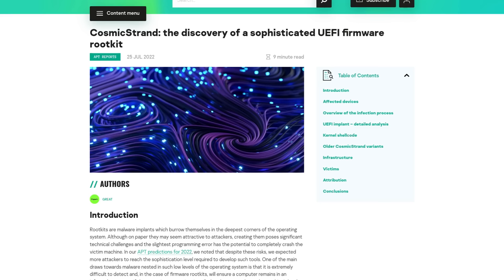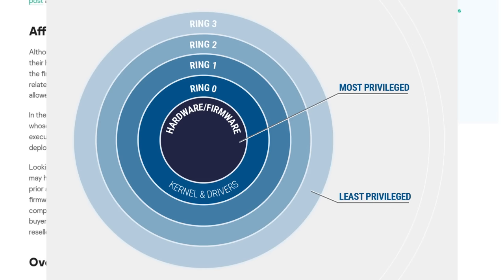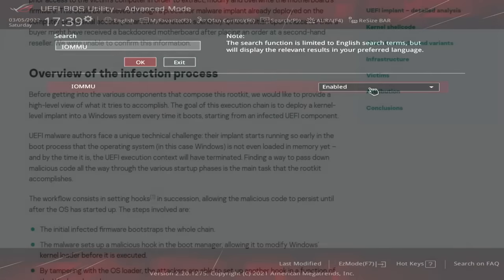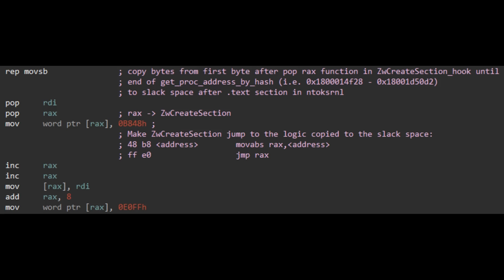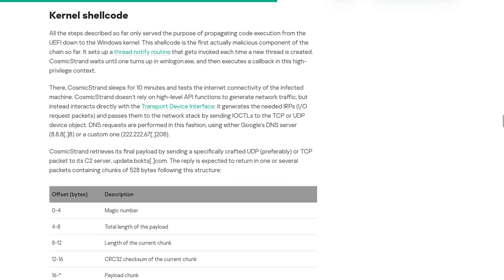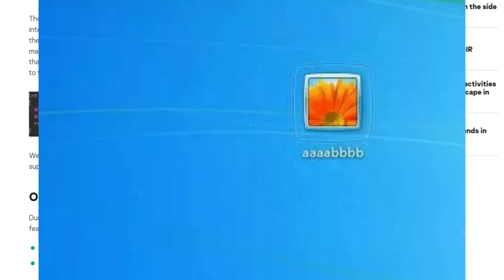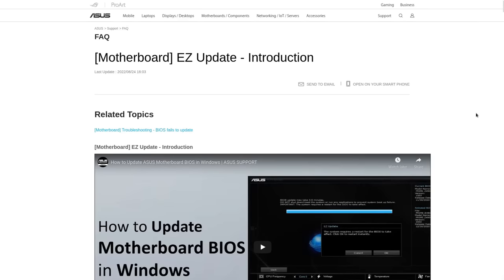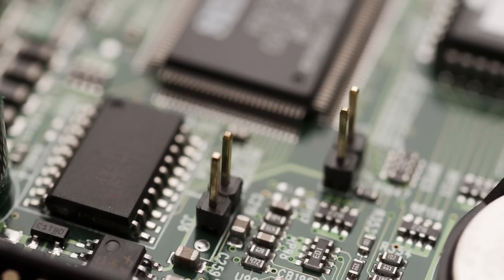When The Motherboard Comes With a Virus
A UEFI rootkit by the name of cosmicstrand has been detected on several motherboards (images analyzed in the security writeup came from Asus and Gigabyte H81 motherboards) that has the capability to tamper with Windows operating systems installed to any disk, and is persistent upon os resets or hard drive changes.

Monero
45F2bNHVcRzXVBsvZ5giyvKGAgm6LFhMsjUUVPTEtdgJJ5SNyxzSNUmFSBR5qCCWLpjiUjYMkmZoX9b3cChNjvxR7kvh436

Bitcoin
3MMKHXPQrGHEsmdHaAGD59FWhKFGeUsAxV

Ethereum
0xeA4DA3F9BAb091Eb86921CA6E41712438f4E5079

Litecoin
MBfrxLJMuw26hbVi2MjCVDFkkExz8rYvUF

Dash
Xh9PXPEy5RoLJgFDGYCDjrbXdjshMaYerz

Zcash
t1aWtU5SBpxuUWBSwDKy4gTkT2T1ZwtFvrr

Chainlink
0x0f7f21D267d2C9dbae17fd8c20012eFEA3678F14

Bitcoin Cash
qz2st00dtu9e79zrq5wshsgaxsjw299n7c69th8ryp

Etherum Classic
0xeA641e59913960f578ad39A6B4d02051A5556BfC

USD Coin
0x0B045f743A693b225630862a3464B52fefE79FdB